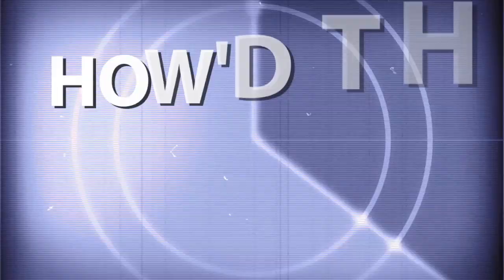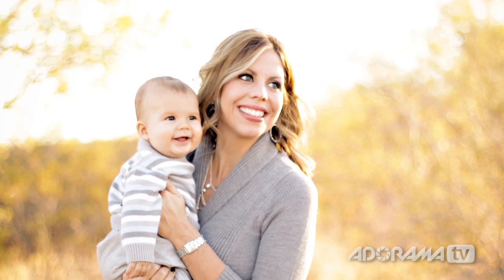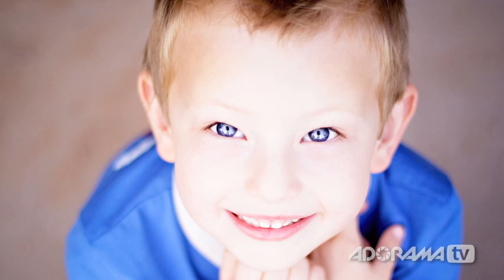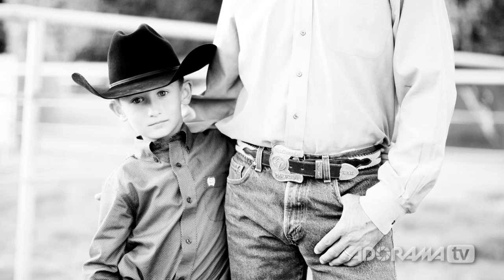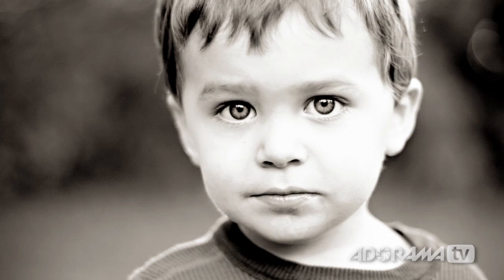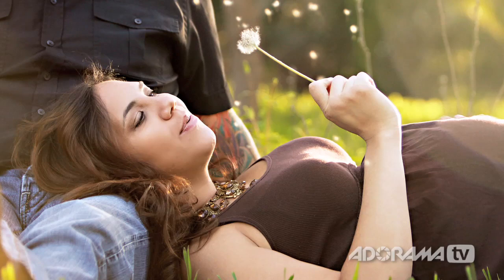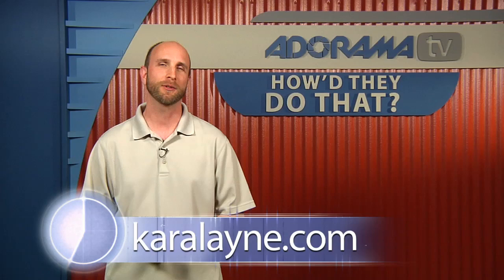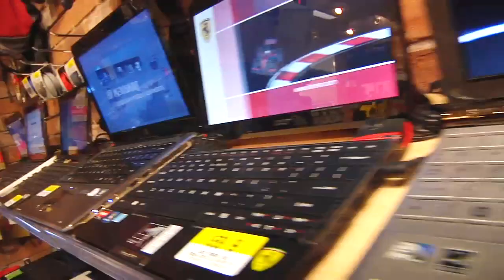Lifestyle Photographer, Kara Layne: How'd They Do That?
Adorama Photography TV presents "How'd They Do That" featuring Kara Layne. In this episode, Mark talks with Kara about her unique style of photography. Diana only uses natural light for her lifestyle portraits.